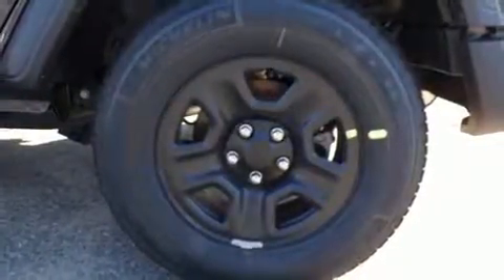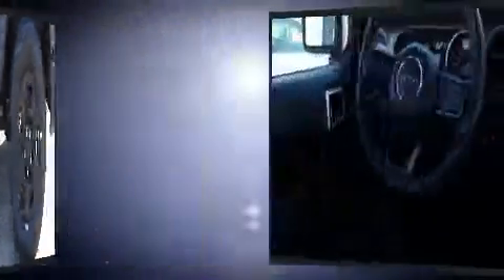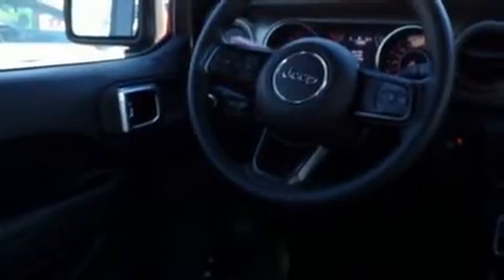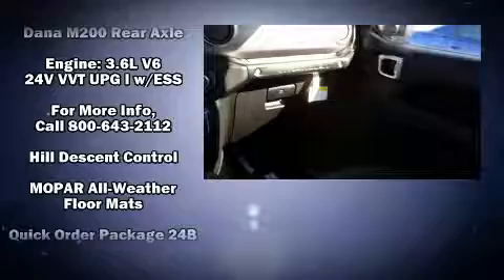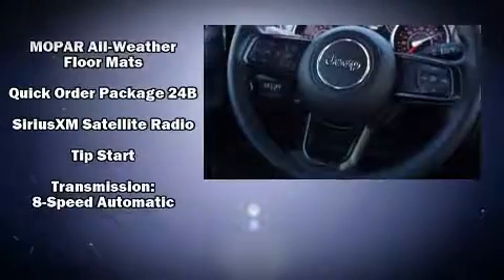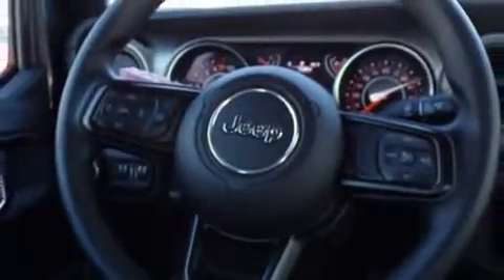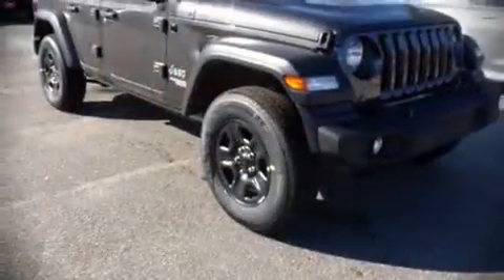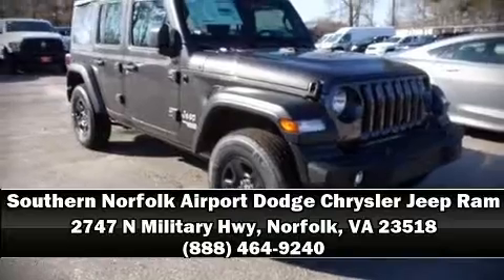2019 Jeep Wrangler UNLIMITED SPORT 4X4 in Norfolk, VA 23518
Climb inside the 2019 Jeep Wrangler Unlimited. Jeep infused the interior with top shelf amenities, such as: front and rear reading lights, variably intermittent wipers, a trip computer, front bucket seats, skid plates, cruise control, and a split folding rear seat. Jeep ensures the safety and security of its passengers with equipment such as: dual front impact airbags, front side impact airbags, traction control, brake assist, ignition disabling, and 4 wheel disc brakes with ABS. For added security, dynamic Stability Control supplements the drivetrain. We'd also be happy to help you arrange financing for your vehicle. Stop in and take a test drive!